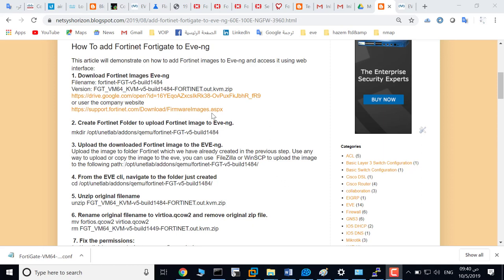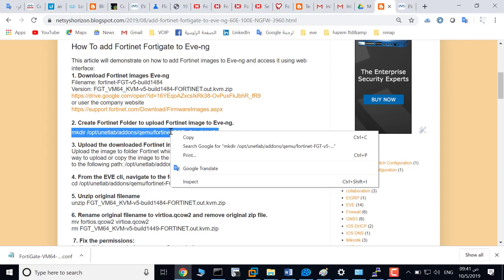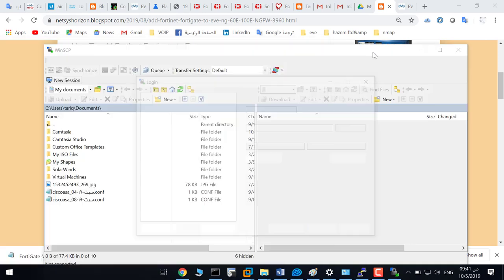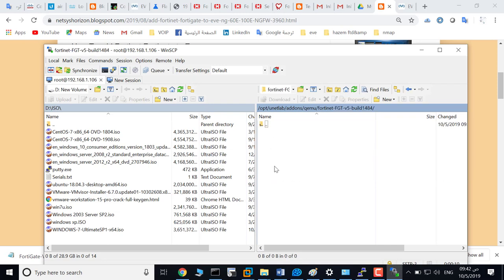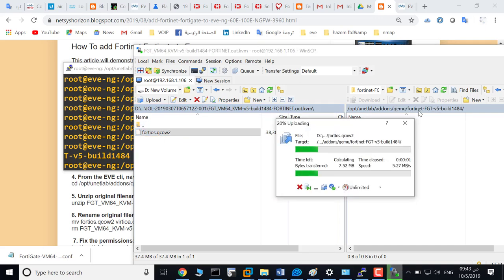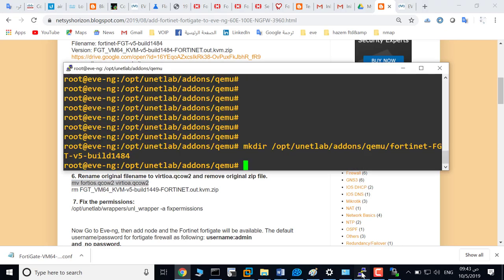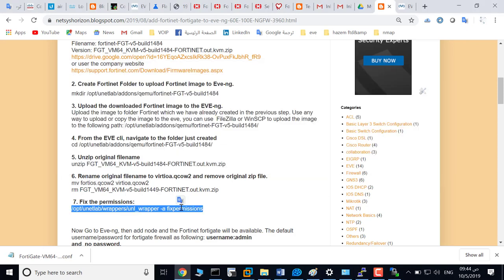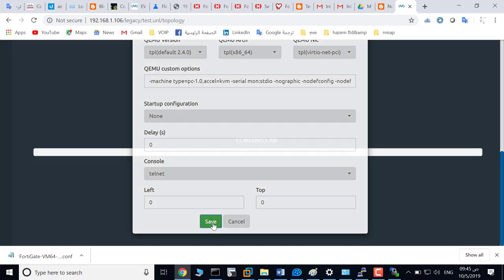How to add fortinet fortigate to eve-ng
adding fortigate foe eve-ng
add fortigate to fortimanager
add fortigate to fortianalyzer
add fortigate to forticloud
add fortigate to ha cluster
add fortianalyzer to fortimanager
add fortinet to gns3
add fortinet to fortimanager
add fortinet to fortianalyzer
high-range ngfw med-range ngfw
threat protection
Related Links:

CUCM UNITY IM and Presence Memory Usage / Utilization command

configure cisco router as ntp server and as ntp client

Static Routing Configuration Using Packet Tracer I
NSTALL and FIX CISCO VPN CLIENT ON WINDOWS 10 / FIX REASON 442 FAILED TO ENABLE VIRTUAL ADAPTER
INSTALL and FIX CISCO VPN CLIENT ON WINDOWS 10 / FIX REASON 442 FAILED TO ENABLE VIRTUAL ADAPTER